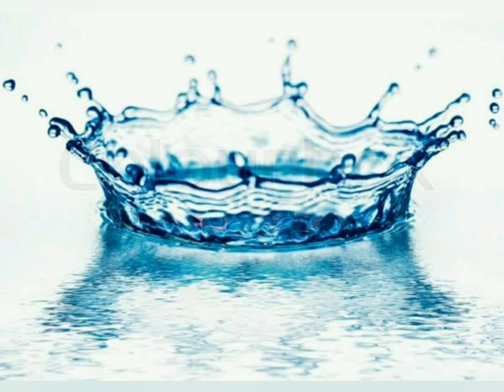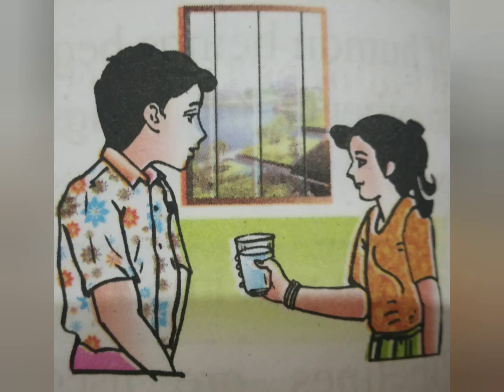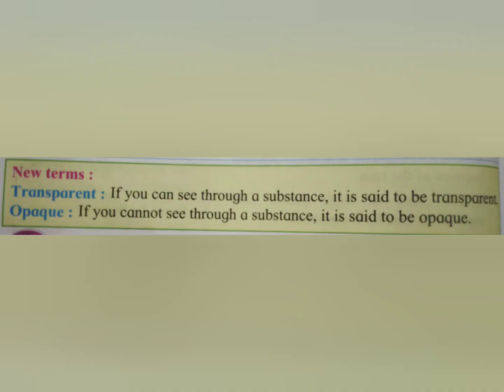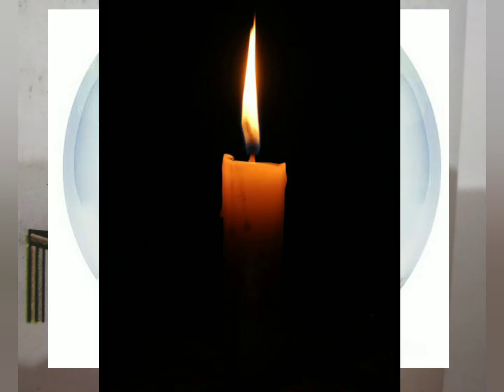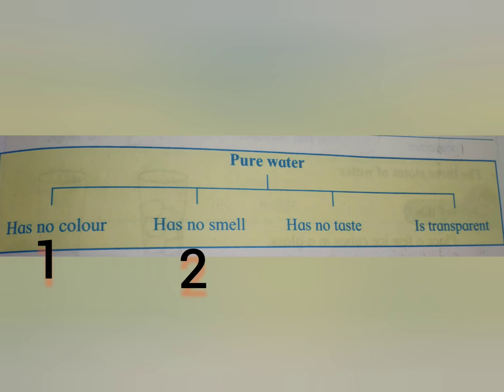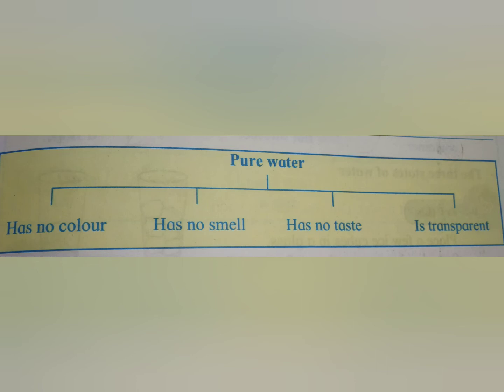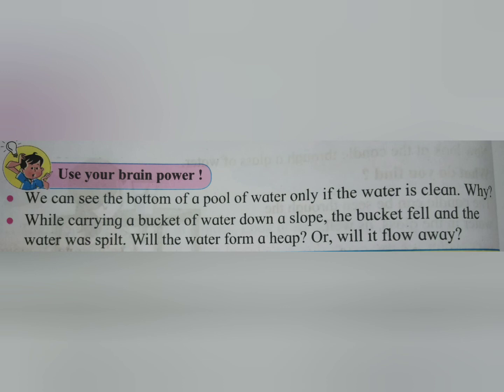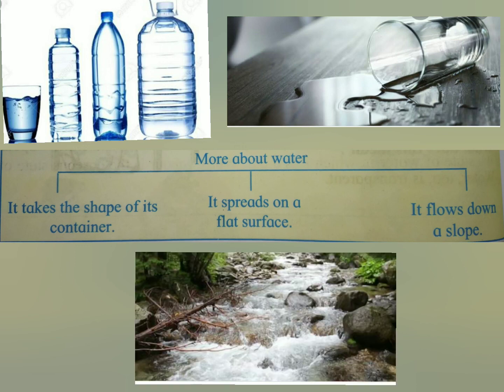class 3,EVS, lesson no.10.More about water... Maharashtra state board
explained by Manisha Mam,De Paul School Yeola